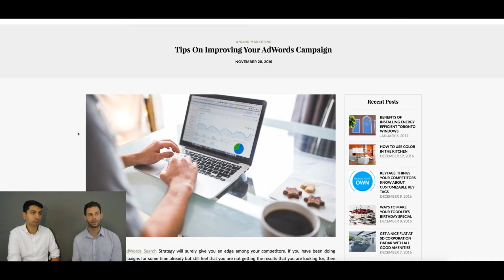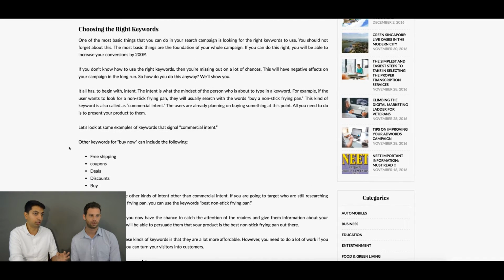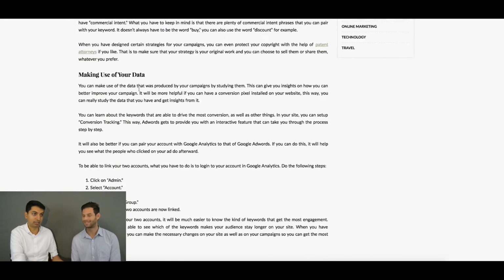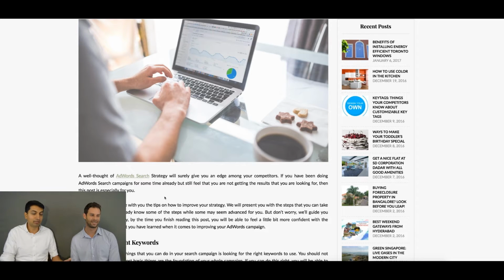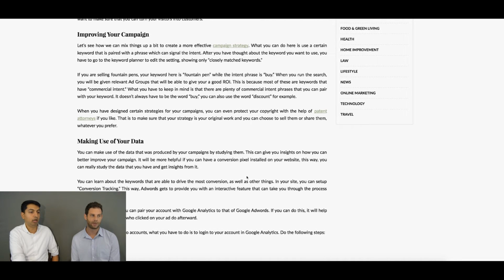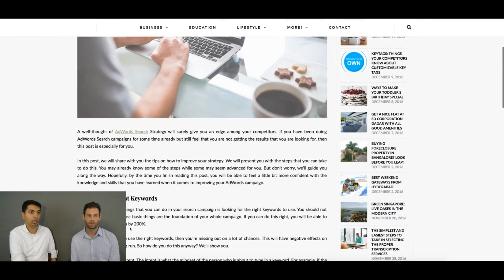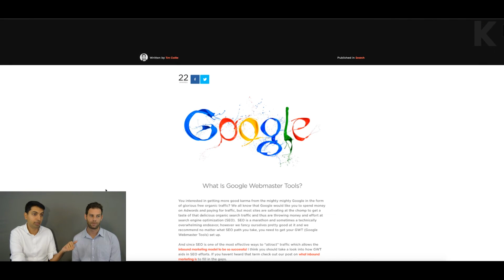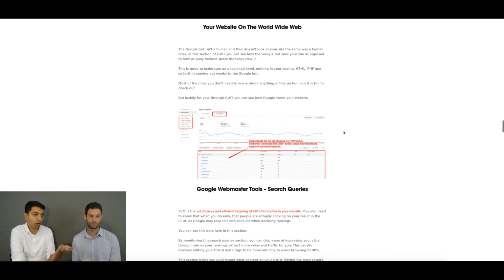Mirage Content - How-to Blog Post Teardowns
Is all beginner content a mirage? In this video, we do two teardowns of content targeted towards a beginner audience - one being a mirage content example and one being a really high quality how-to post.